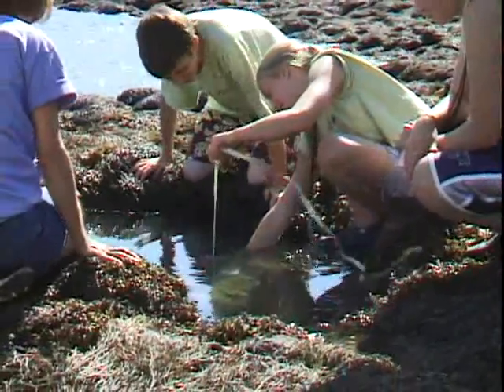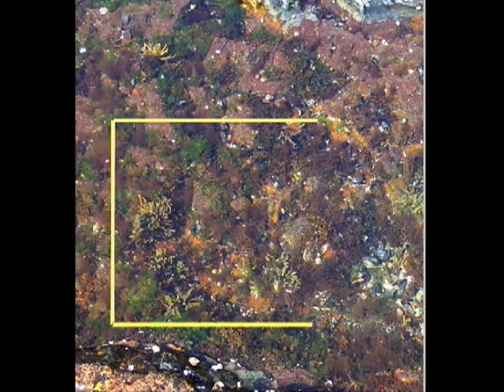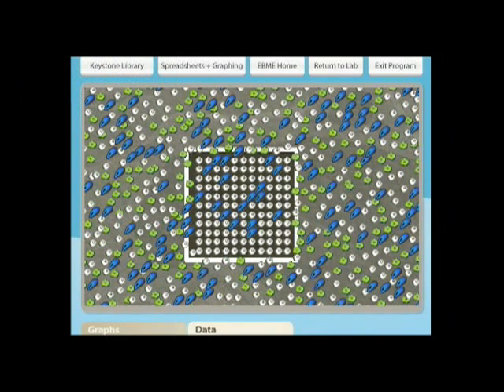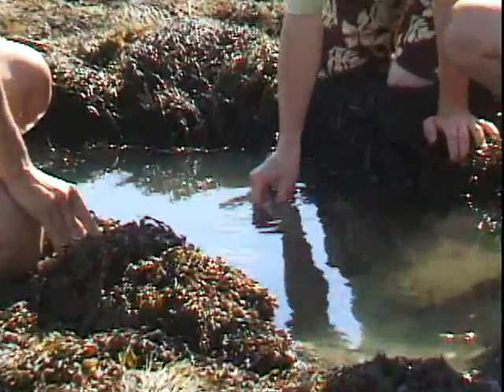EcoScienceWorks NSF ITEST Project in Maine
This film describes the NSF-funded ITEST project, EcoScienceWorks. This 3-year project is directed by ScienceWorks for ME, the education division of the FBR in Scarborough, Maine. The project is developing computer simulations in ecology to teach Maine middle school students ecological concepts and give them a look "under the hood" at computer modeling in science. Partners in the project are: The Maine Learning Technology Initiative, SimBiotic Software, Kieve-Wavus, Maine Audubon, and MIT's Teacher Education Program. The film shows our middle school teachers and students working on the project and explains the novel interface that is being developed to allow students to explore how computer simulations are produced.